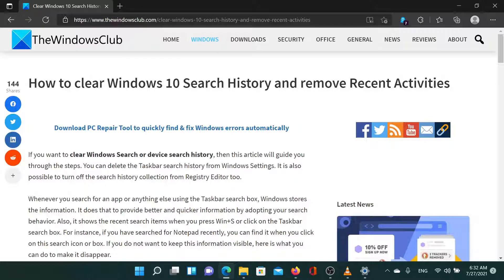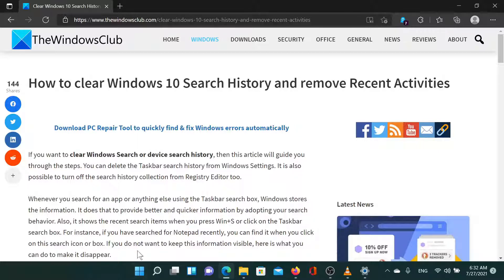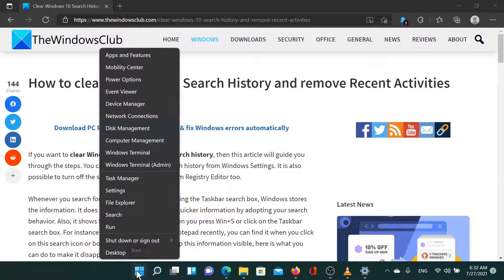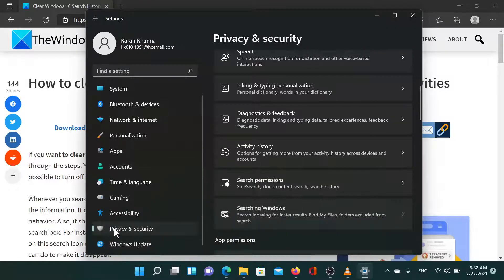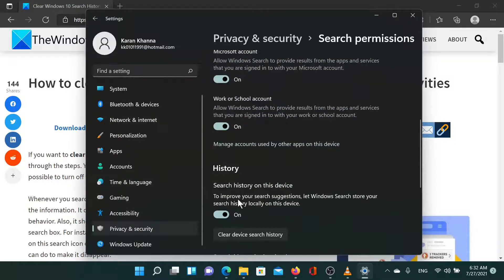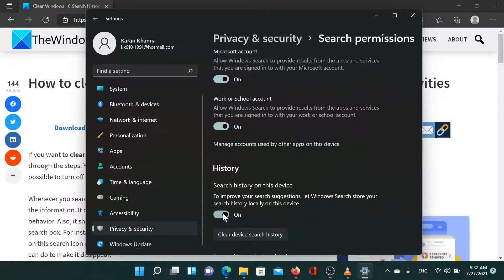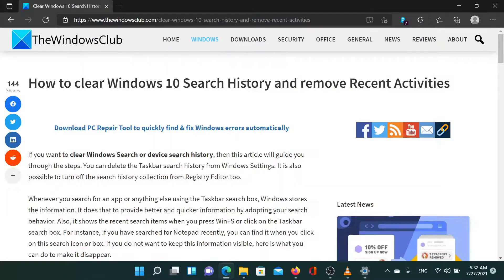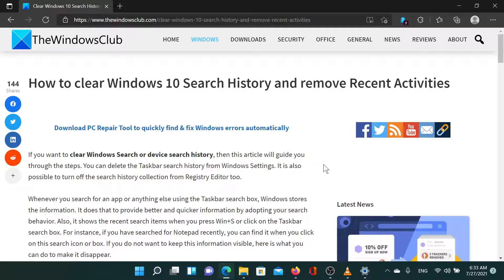Clear Windows Search History and remove Recent Activities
If you want to clear Windows Search or device search history, then this article will guide you through the steps. You can delete the Taskbar search history from Windows Settings. It is also possible to turn off the search history collection from Registry Editor too.

To clear device search history in Windows 10, follow these steps-

1] Press Win+I to open Windows Settings on your computer

2] Go to the Search option

3] Make sure you are in the Permissions & History tab

4] Find out the History section

5] Click on the Clear device search history button

Timecodes:
0:00 Intro
0:23 Go to Settings
0:40 Remove History of the System